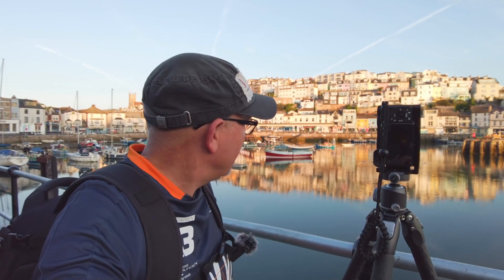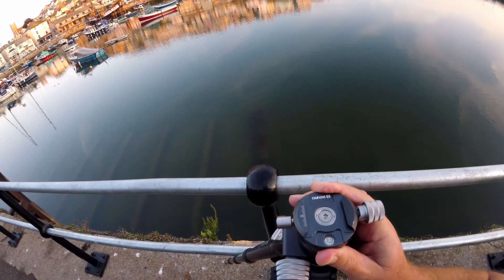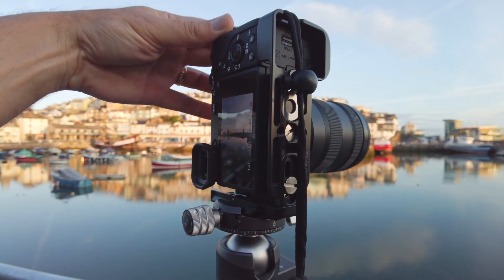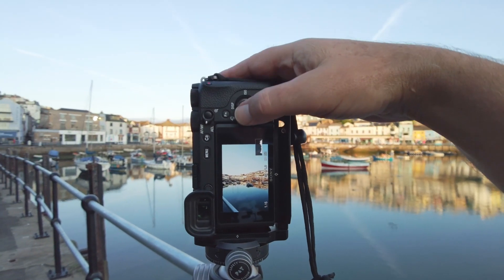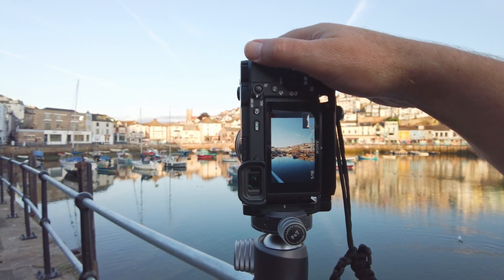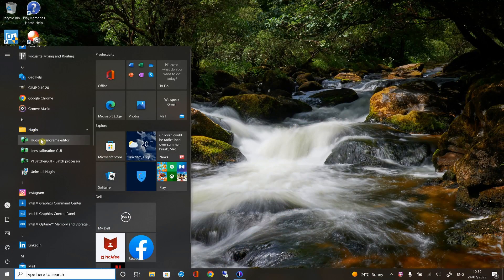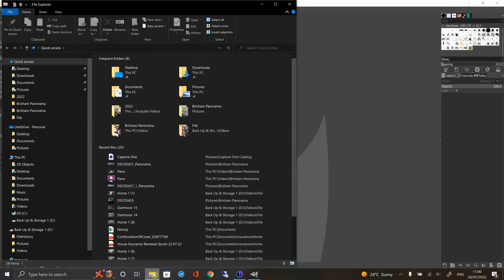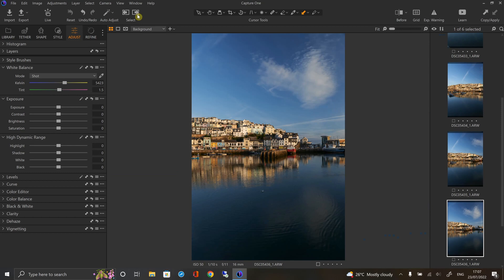Brixham Fishtown Sunrise Panorama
This week I show you how I took a panorama photograph of the Brixham waterfront at sunrise. I show you the Capture One software that I use, plus a couple of other free photo software options. More for the photographers this week but hope you all enjoy the Brixham Fishtown scenery.

Gear List:
Cameras
Sony A6600

Mirco Phones
Rode Wireless GO
Rode VideoMicro

Tripods
Benro Tortoise 34C with GX35 head
Vanguard Alta+233AO with Alta BH-100 head
Vanguard VS-62

Filters by K&F CONCEPT and GOBE